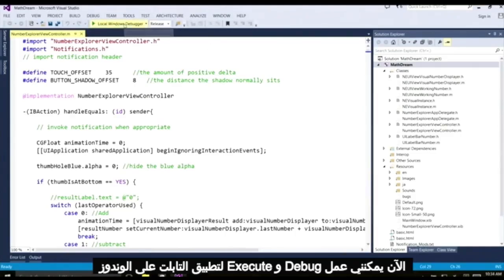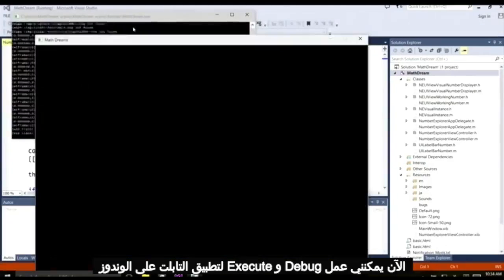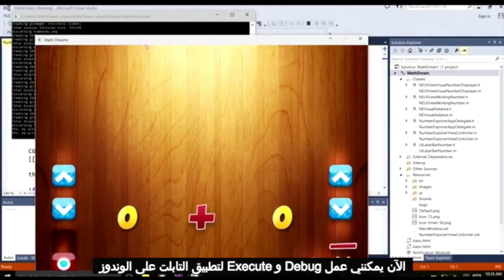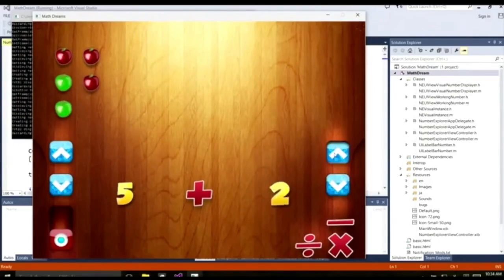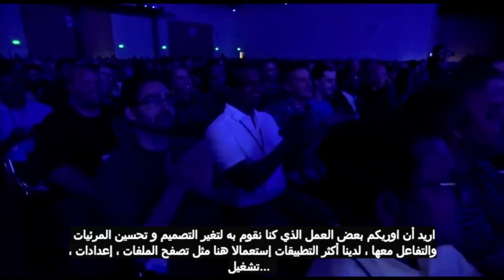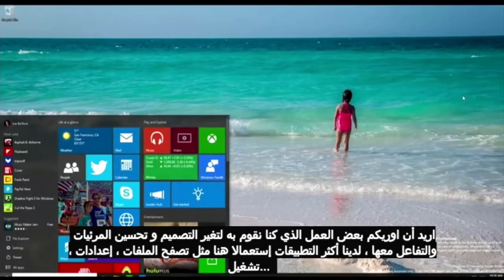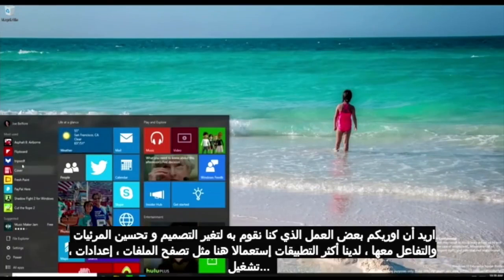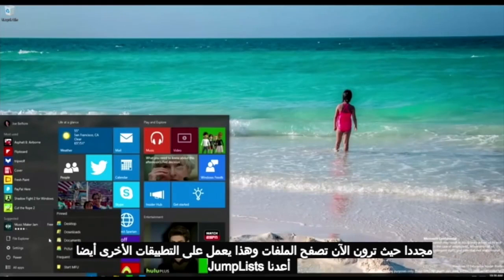ملخص مؤتمر مايكروسوفت ‪‎Microsoft‬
في حال فاتك مؤتمر مايكروسوفت ، تابع الملخص (مترجم للعربية )
مشاهدة ممتعة
للمزيد من المعلومات
تابعنا عبر المدونة